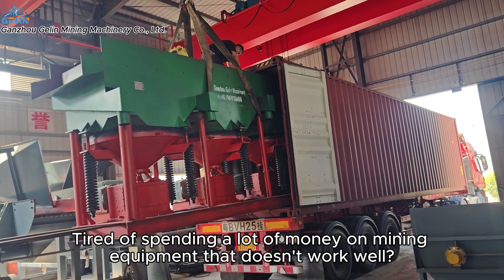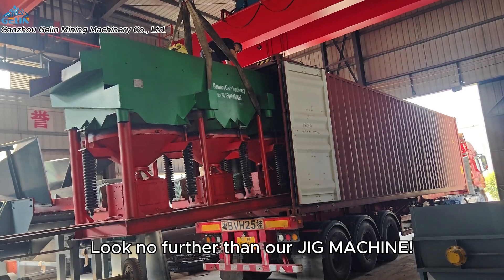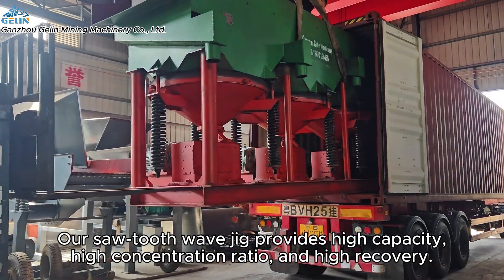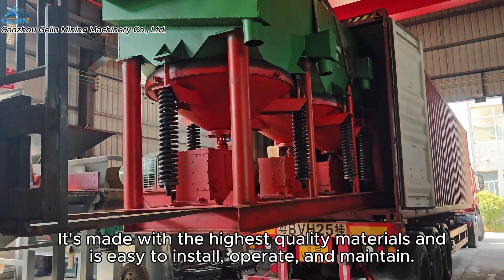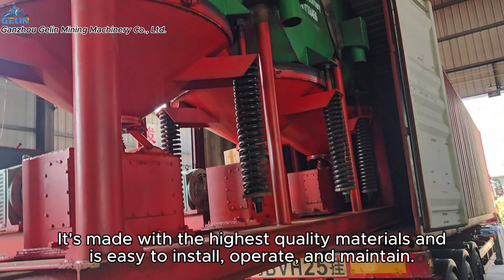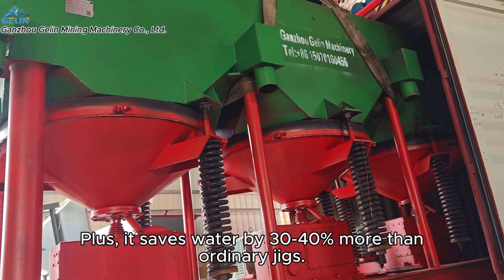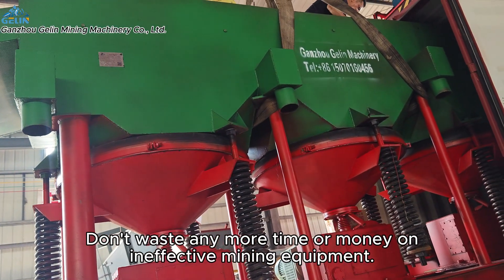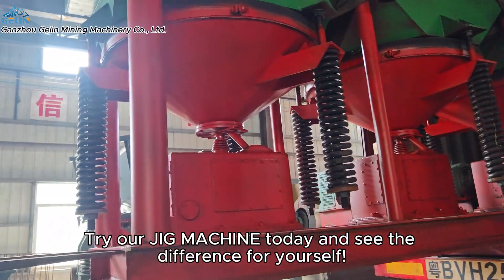Revolutionize Your Mining Operations For Gold Jig Separator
Revolutionize Your Mining Operations with Our JIG SEPARATOR - Say Goodbye to Expensive and Ineffective Equipment!